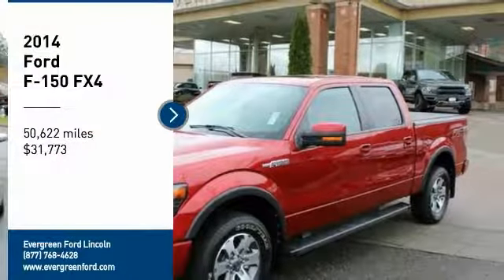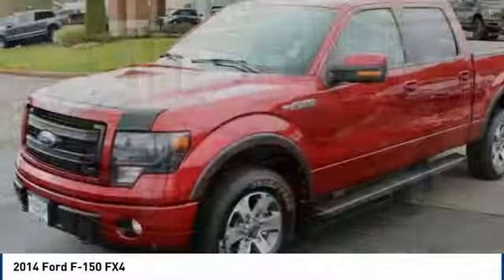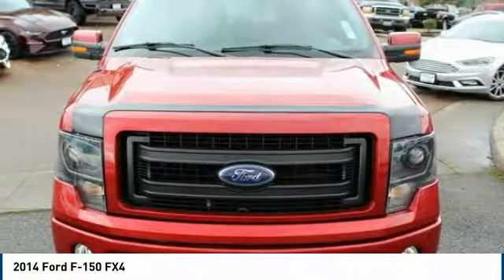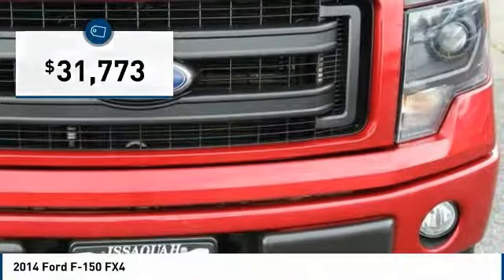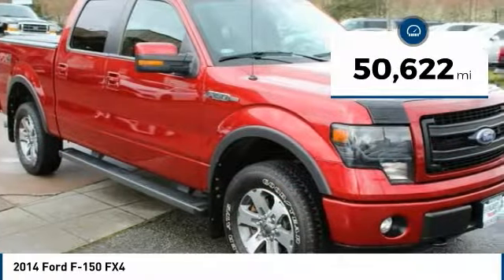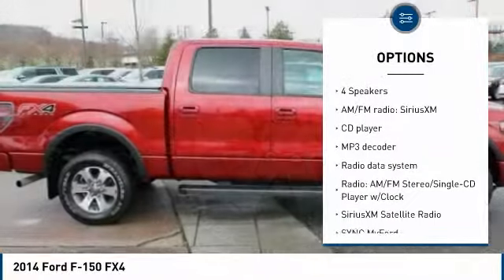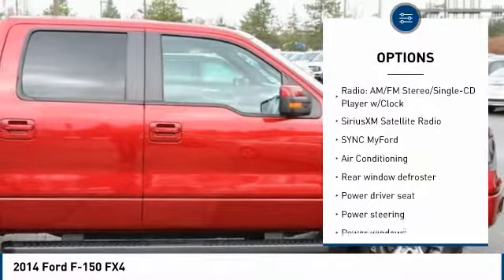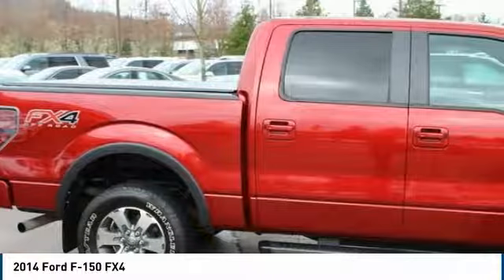2014 Ford F-150 Issaquah WA 32187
2014 Ford F-150 FX4

1500 18th Ave. Northwest

POWER ROOF! DESIRABLE FX4 SUPERCREW! BEST COLOR! STRONG V8 POWER! NAVIGATION! HEATED AND COOLED FRONT SEATS! PREMIUM ALLOYS! LEATHER INTERIOR! REAR CAMERA! Only at Evergreen Ford will you find this Spectacular Preowned 2014 Ruby Red Metallic SuperCrew F-150 4x4 in Absolutely Immaculate Condition with Plenty of Extras Onboard! This Fantastic FX4 Edition is Fully Equipped from the Factory with a Powerful 5.0L Flex Fuel V8 Engine, Smooth Shifting 6-Speed Automatic Transmission, Power Seats, Slider, Terrific Multi-CD Audio, Towing Equipped, Spacious Ebony Leather Interior, Fog Lamps, Sync, Bluetooth Connectivity, Just 50k on the odometer, Our Master Technicians Completed Safety Inspection and Detailing, and so much more! As far as Preowned F-150 s go, Pride of Prior Ownership makes this One of Our Very Best so come in and make it your own today!